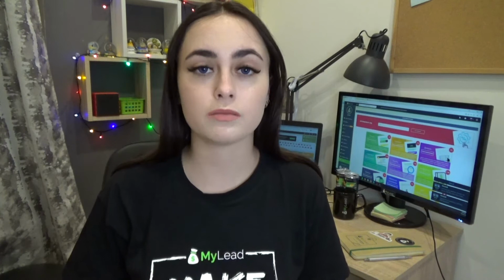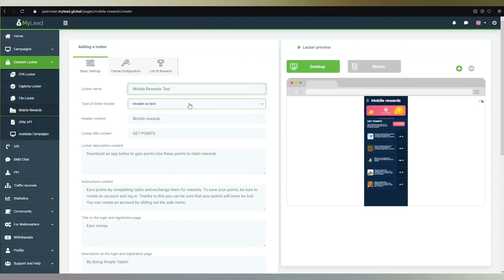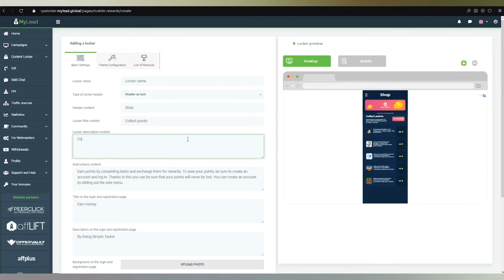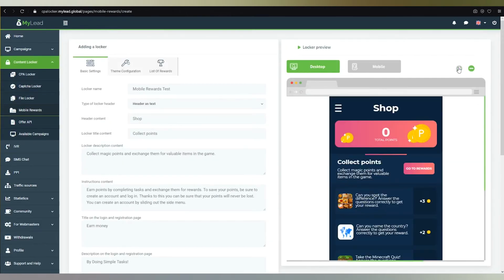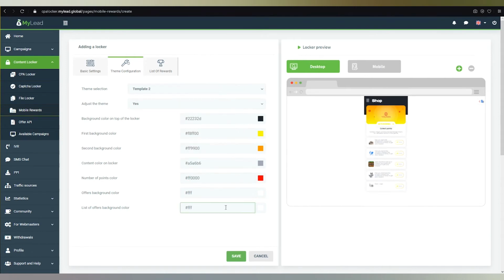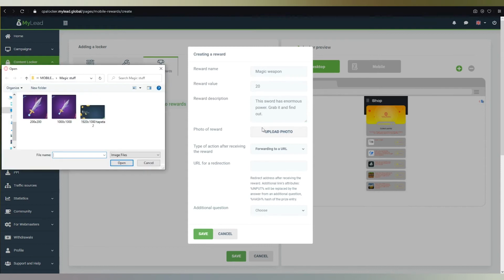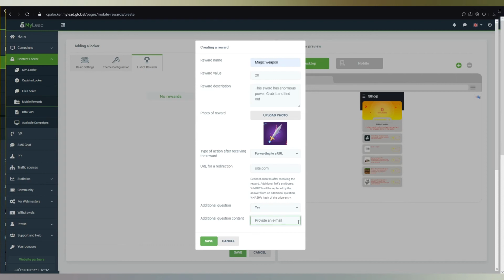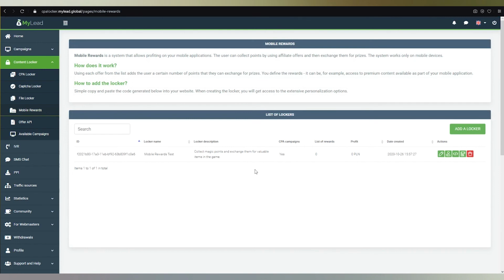How to configure Mobile Rewards? [MyLead Affiliate Network]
In this video, I will tell you how to configure Mobile Rewards. This tool allows you to monetize your mobile app. The user wishing to get the rewards (e.g. additional weapon in the game) has to perform at least one action from the list to get access to the desired element. When the action is completed, you receive a commission.